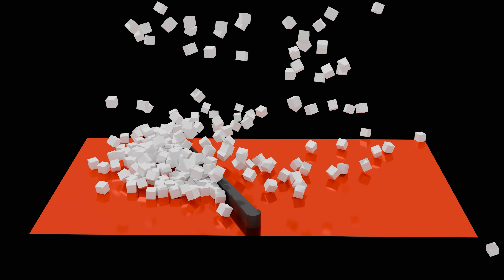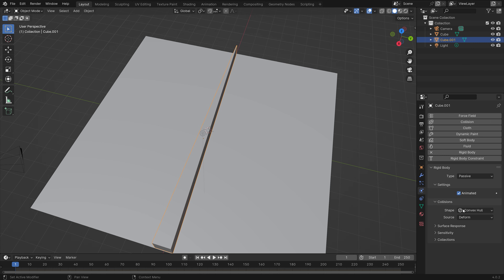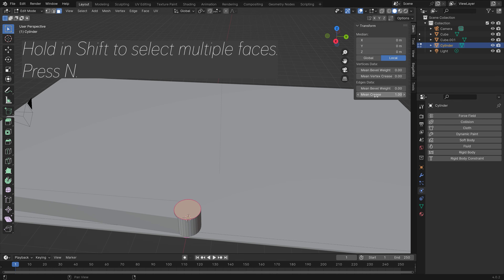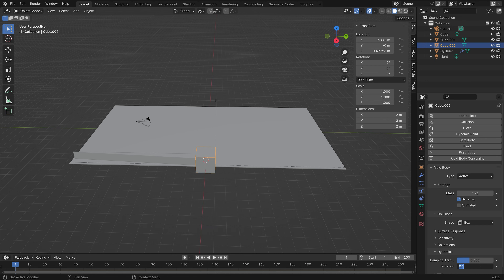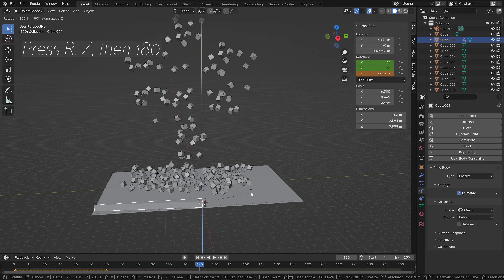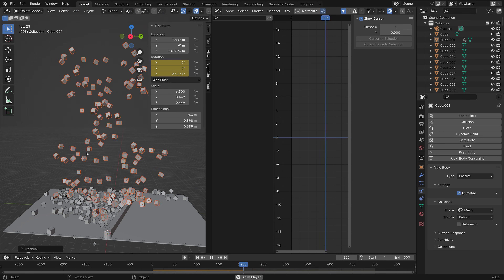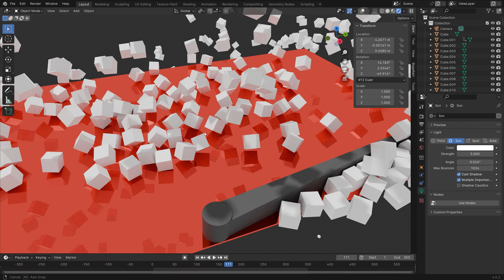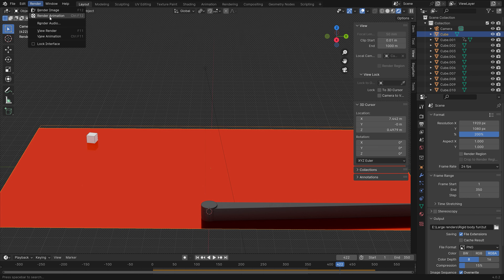[4.0] Blender Tutorial: Epic Physics Simulation for Beginners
Learn how to make a cool physics simulation in Blender, beginner friendly!